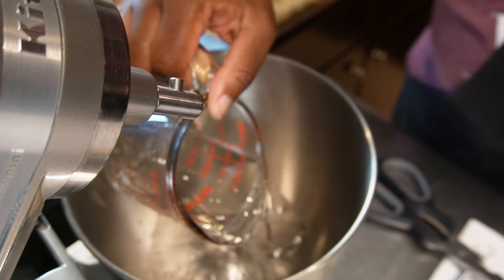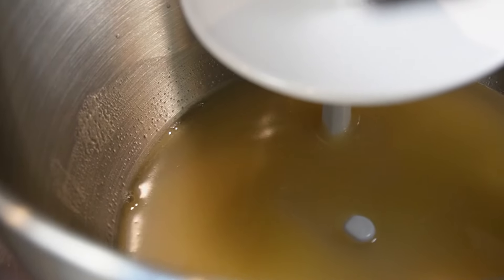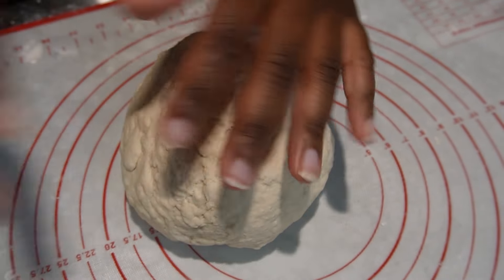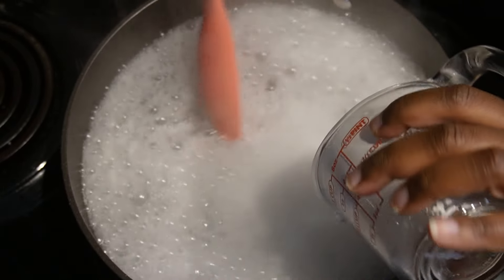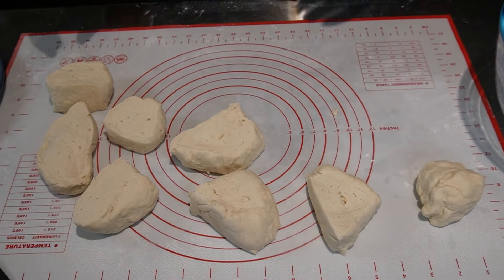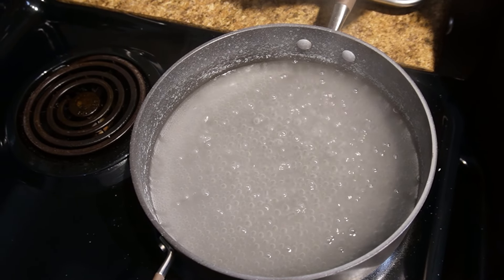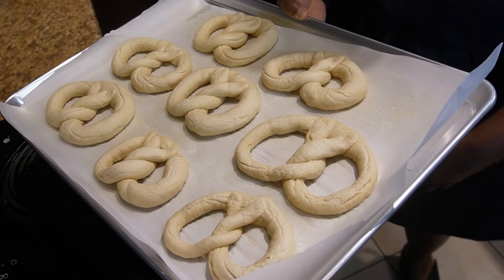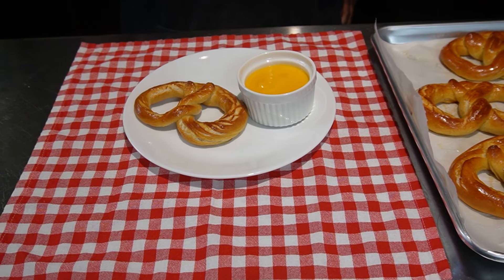Homemade Pretzel Recipe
Bake 400 F for 12-13 minutes or until golden brown

Ingredients:

1 1/4 cup warm water
1 packet Fleischmann's rapid rise instant yeast
3 1/2 cups flour plus
3/4 tsp salt
1 Tbsp light brown sugar
1 Tbsp melted butter

Baking soda bath
6 cups water
1/3 cup baking soda

Directions:

Whisk active yeast and warm water together
Let it sit 1-2 minutes
Whisk in melter butter, salt and brown sugar
With a stand mixer or wooden spoon, Slowly
add flour 1 cup at a time plus the 1/2 cup and mix until dough forms
If you need more flour add 1/4 cup at a time.
Note: You dont want the dough to be sticky
but not dry either.
On a lightly floured surface Knead the dough for 5-6 minutes
Form the dough into a ball
Lightly grease a bowl and place dough ball in it
Loosely cover it with a towel
Let it rest for 10 minutes
While the dough is resting
Prepare the baking soda bath
Boil 6 cups of water and mix in 1/3 cup of baking soda
You can keep the water on a low boil or take it off the heat ( make sure the water is nice and hot for the pretzel dough)
Cut your dough into 1/3 cup size pieces
Roll the dough pieces into 19-22 inch ropes
Next take the ends of the pretzel dough
ropes and cross/ spiral them around each other.
Take the spiraled end and bring it back toward the pretzel making a pretzel shape.
Press the bottom ends into the pretzel so it stays
Next take your pretzels and dip them into the baking soda bath for 25-30 seconds
Note: do not go over 30 seconds
Take a spatula with holes and put the pretzel on a baking sheet lined with parchment paper
Make sure the parchment paper is sprayed with a non stick oil
Repeat the process with the remainder of the pretzels in the baking soda bath
Bake in the oven at 400 F for 12-13 minutes or until golden brown